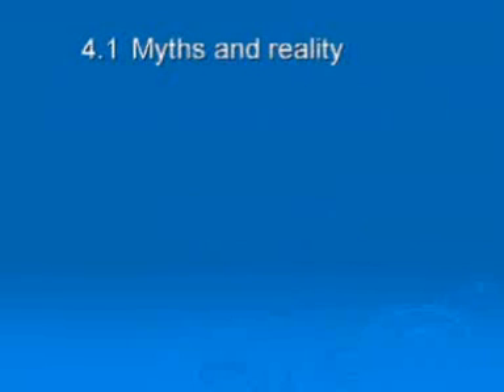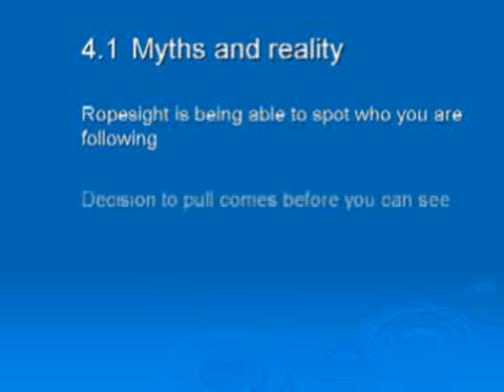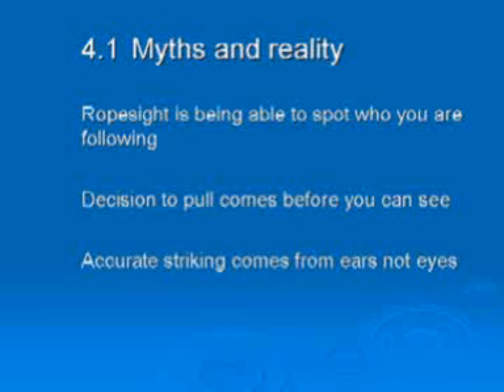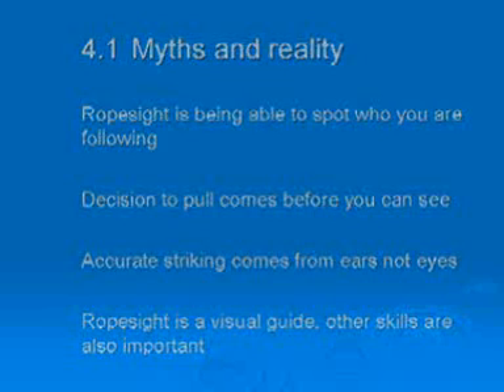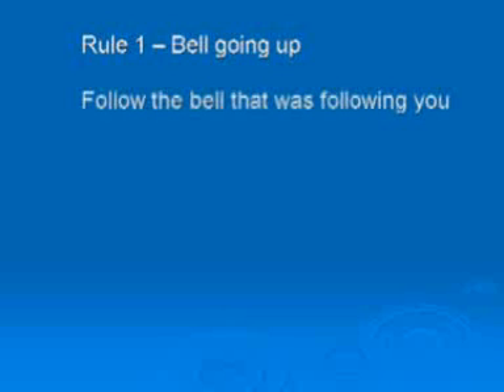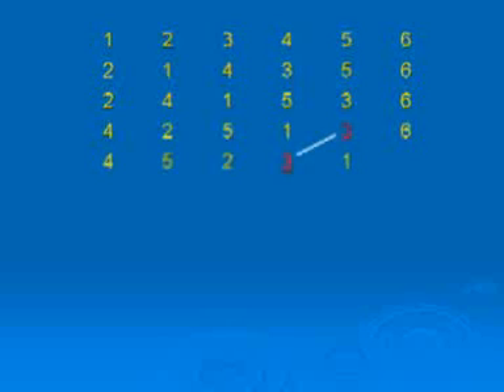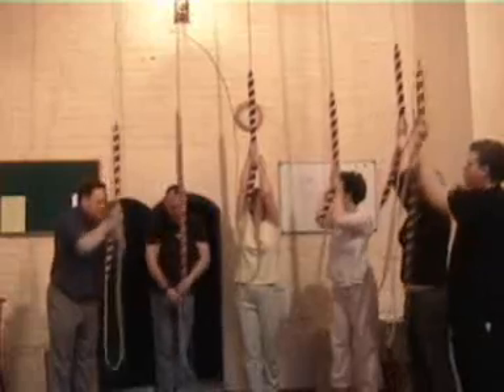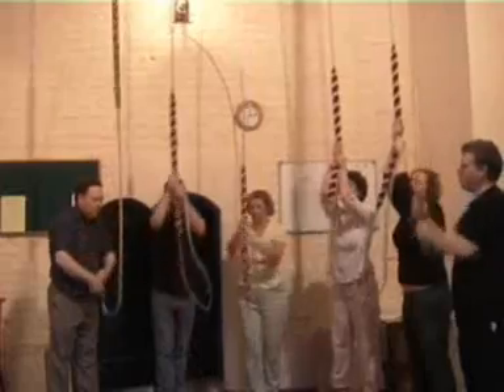4 1a Ropesight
Basic change ringing course